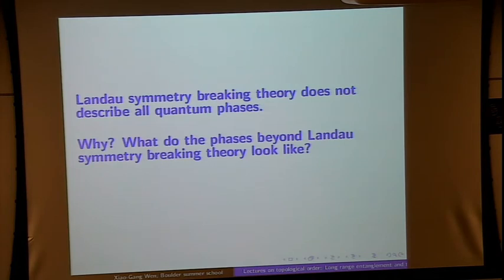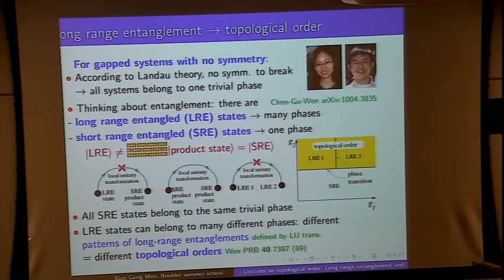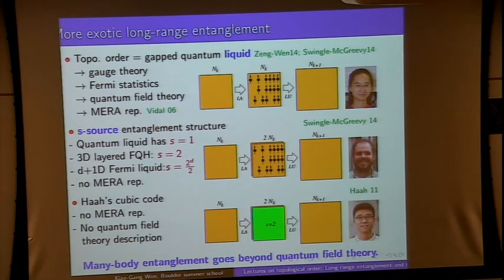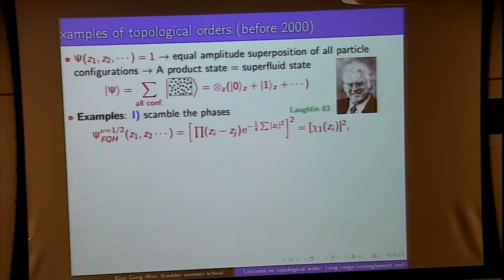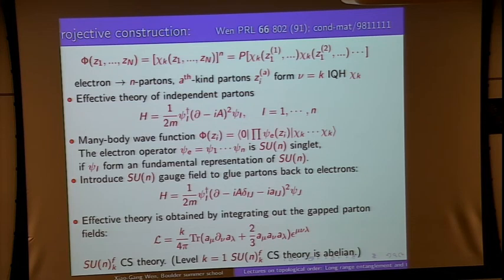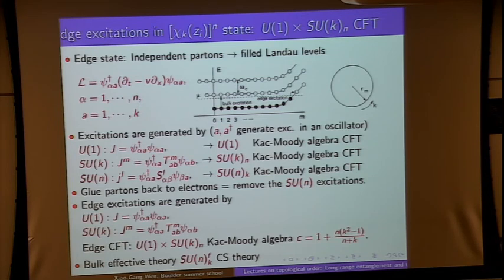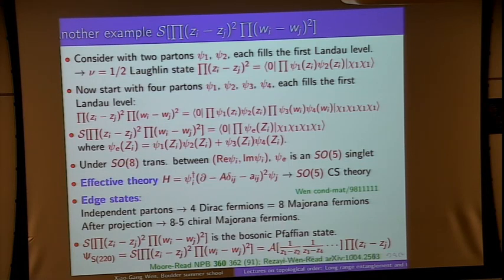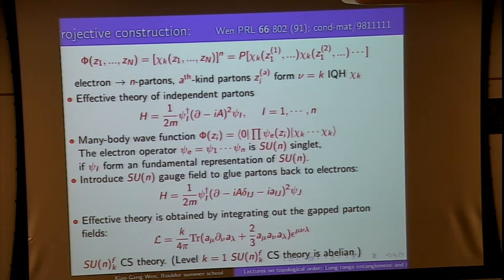Theory of topological order I -- Xiao-Gang Wen